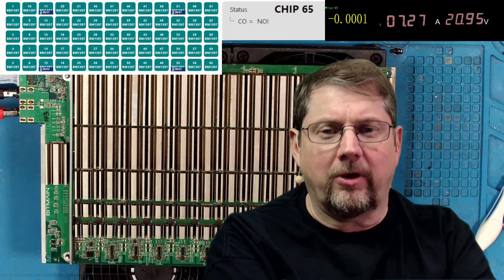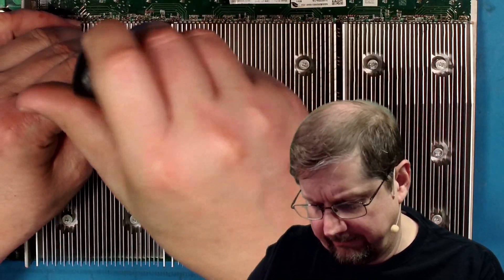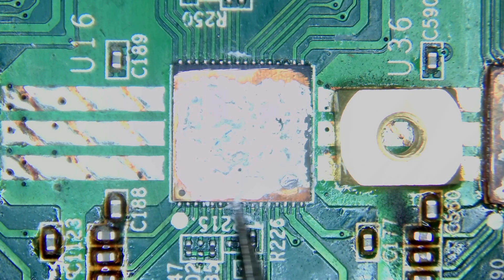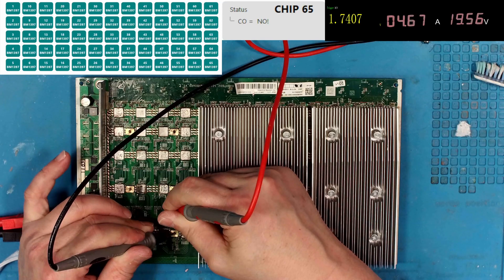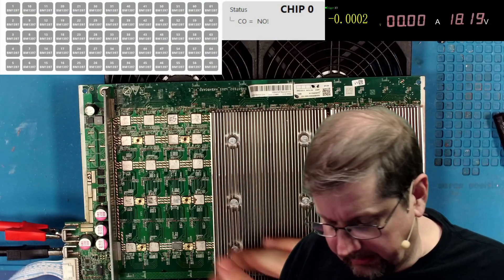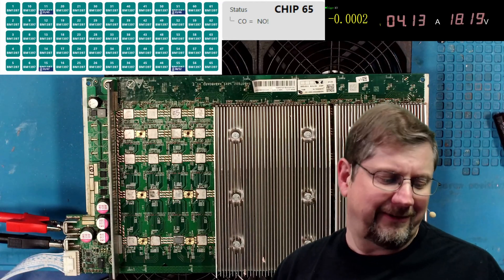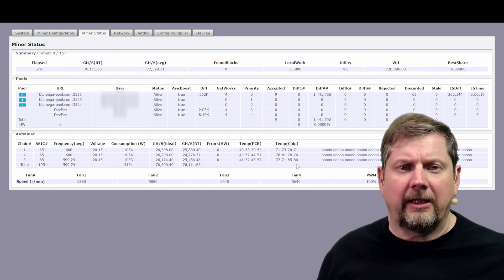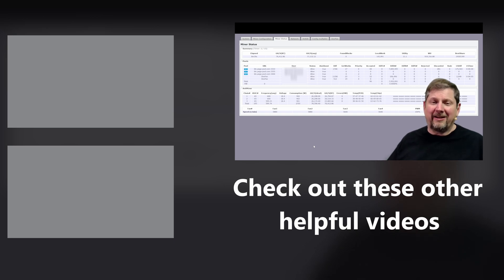Replace a chip and the miner is fixed - S17+ board 103 Antminer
Today the first ASIC miner I ever purchased broke down. The fix was easy, but maybe it's because of the all the difficult boards I've worked on lately

Timeline
00:00 - intro
01:33 - disassembly
06:06 - replace a chip
08:51 - installing in the miner

Try Pega Pool for BTC mining - Lower Fees!!!